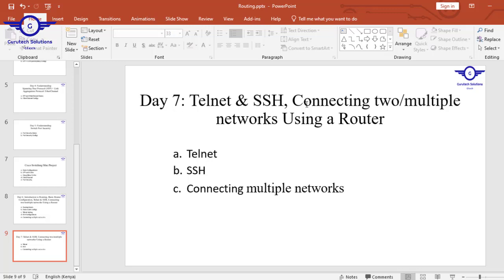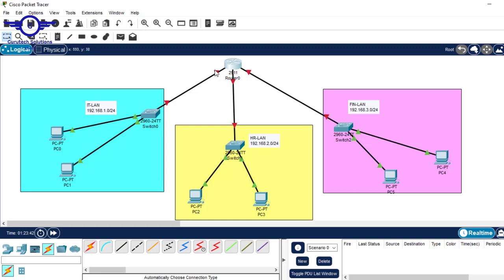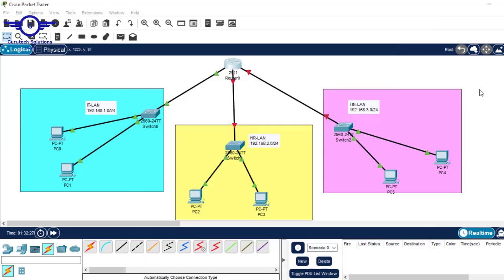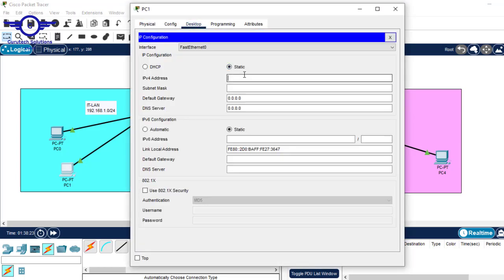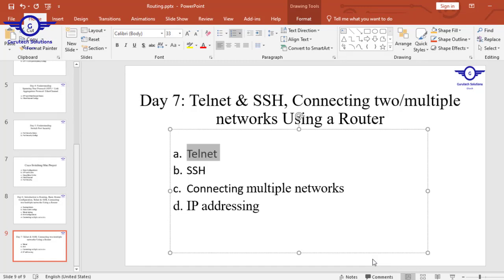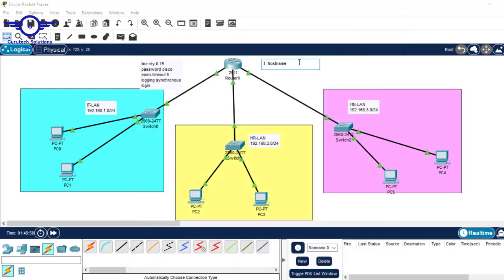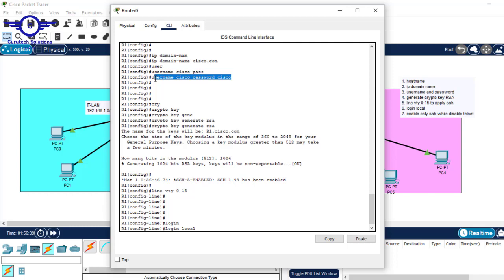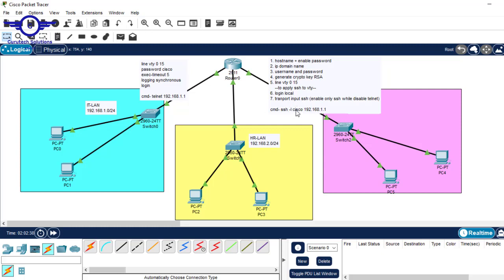[CCNA LIVE TRAINING] TELNET, SSH Configuration Using Packet Tracer | Connecting Multiple Networks